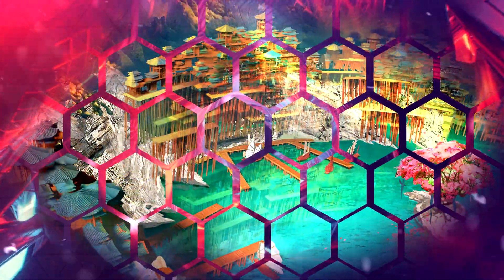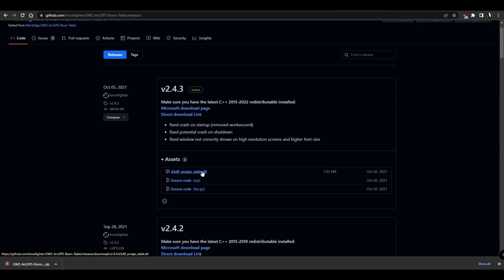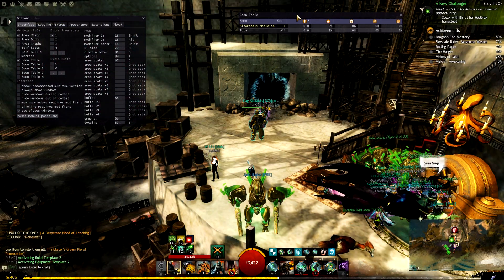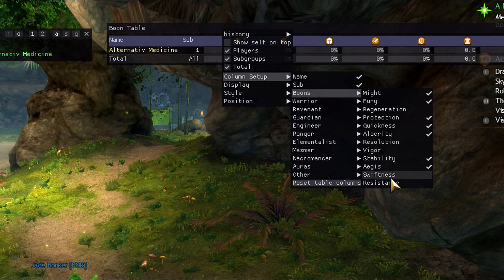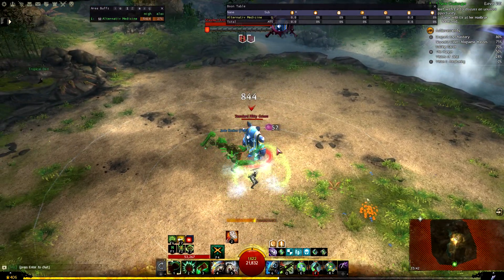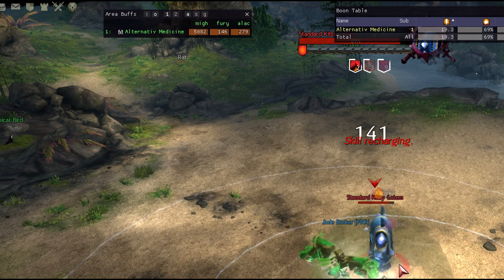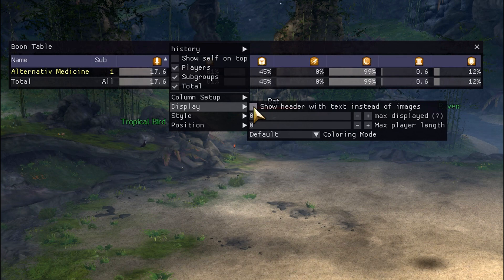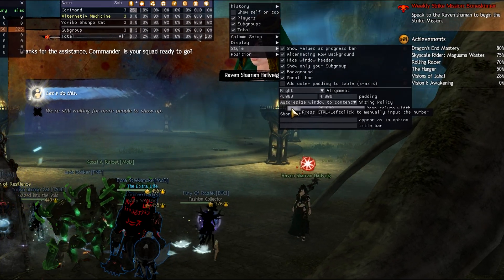How to set up and configure BOONTABLE (with comparison)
IMPORTANT! if you want to use ARCDPS on DX11, you need to put "dll" files NOT in the bin file. DLL FILES NEED TO BE IN THE MAIN GAME FILE WITH THE EXE.
If you want to have BOONTABLE with dx11, you also put boontable "dll" to the same file with the dx11 arcdps "dll" files!

00:00 hello!
00:17 How to install
01:05 Configuration
03:06 Comparison
05:00 How to make boontable smaller
05:18 Last words, future guide plans! Please also check this part!